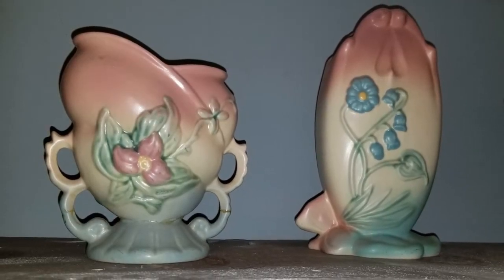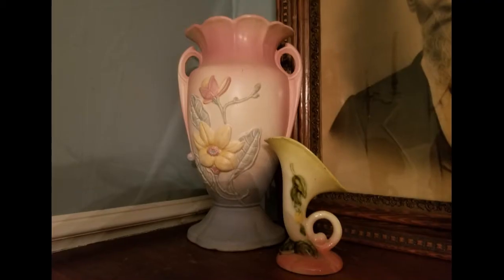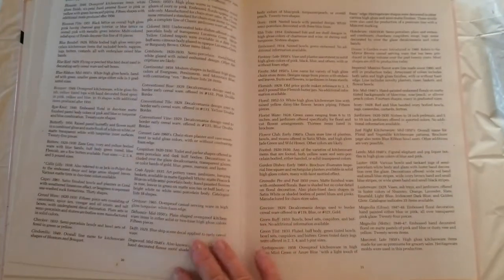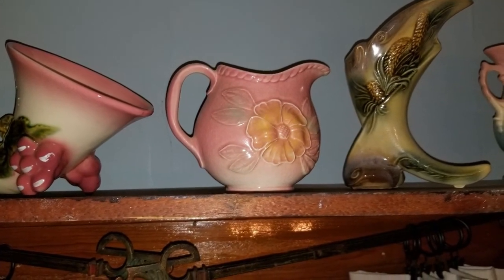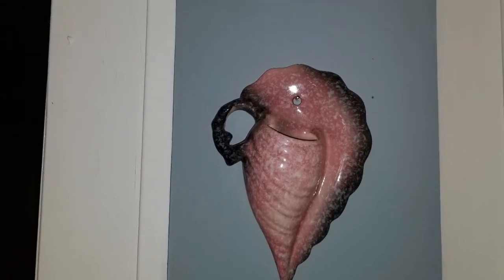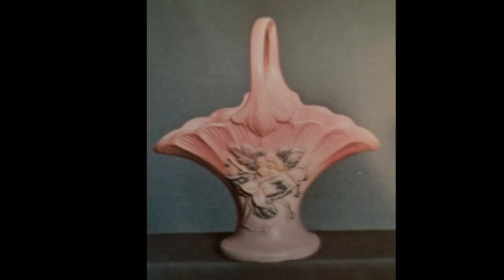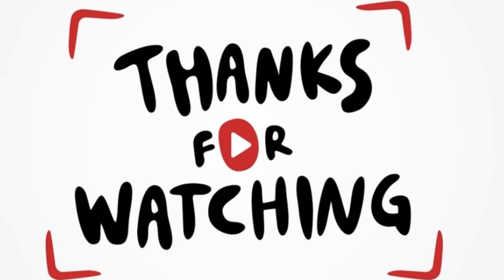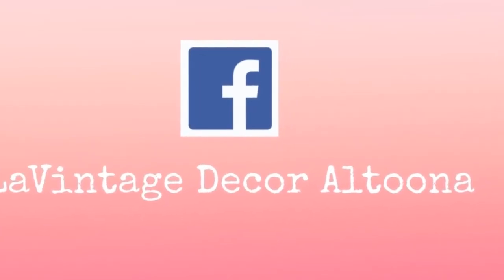My Vintage Hull Pottery Collection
Check out something I'm passionate about,  my Hull pottery collection.